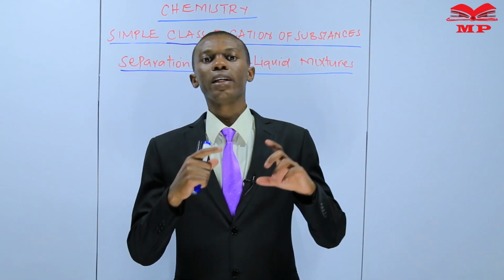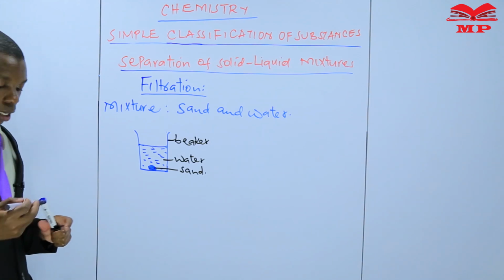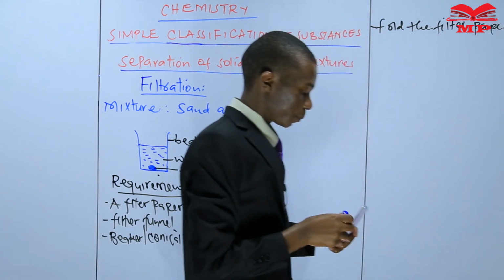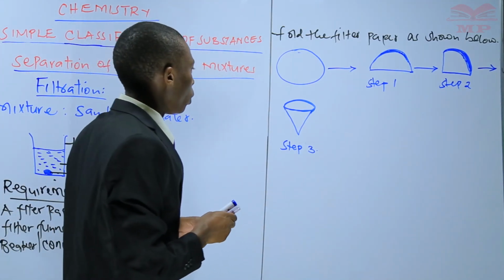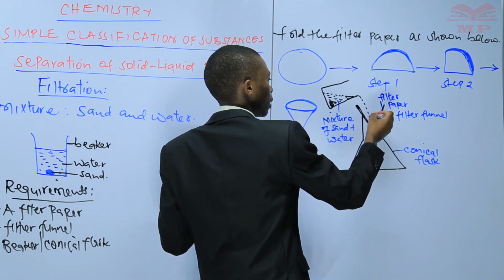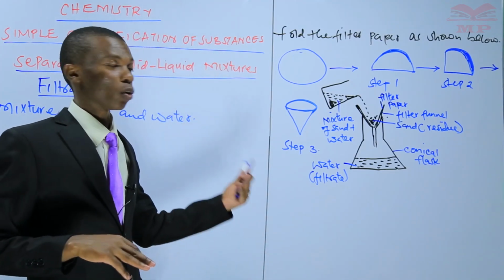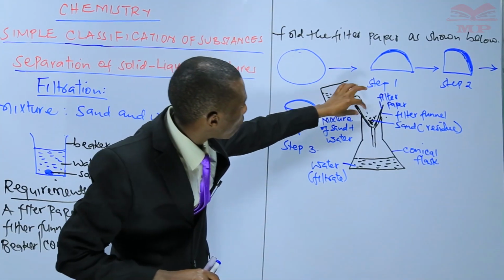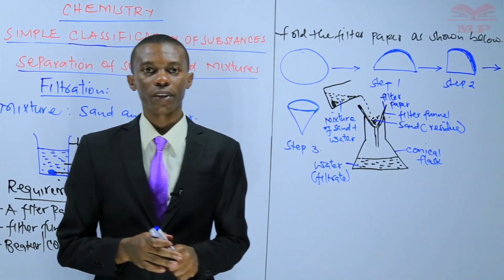Filtration - Sand and Water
Filtration – Separation of Sand and Water ⚗️💧 | Chemistry Lesson

In this lesson, learn how to separate a mixture of sand and water using the filtration method — one of the simplest and most common laboratory separation techniques. Understand the principle behind filtration, the materials used, and how the process works in both the lab and everyday life.

💡 Key Concepts Covered:

Definition and principle of filtration

Materials required and setup of a filtration experiment

Step-by-step procedure for separating sand and water

Role of the filter paper and residue vs. filtrate

Real-life applications of filtration (e.g., water purification)

Safety precautions and laboratory best practices

🎯 Ideal For:

High school Chemistry and Science students

Learners preparing for KCSE, IGCSE, or introductory Chemistry exams

Teachers and tutors demonstrating separation techniques in class

Anyone curious about basic laboratory methods and their applications

📘 Learn With Manifested Publishers:
Access structured video lessons, simplified notes, and practical demonstrations to master Chemistry concepts easily and effectively.